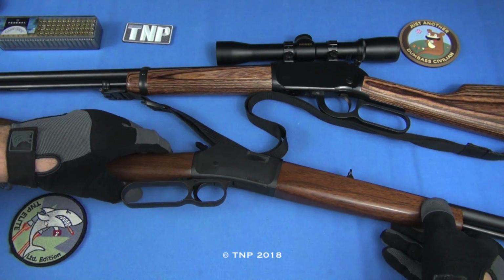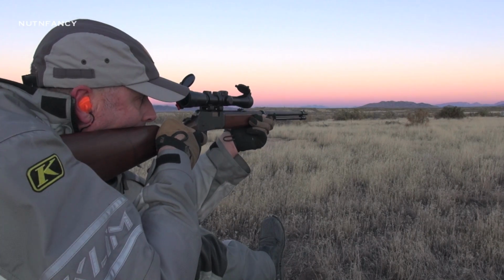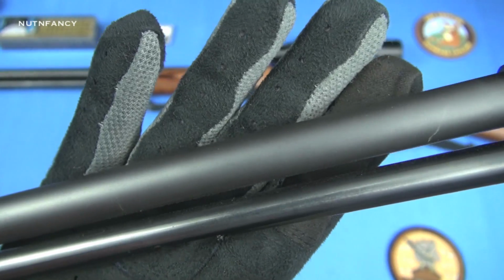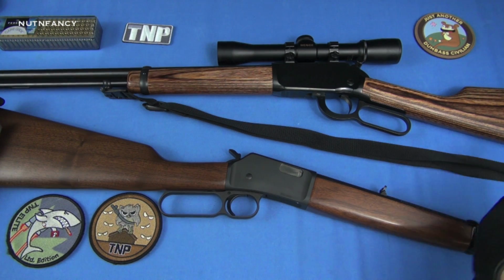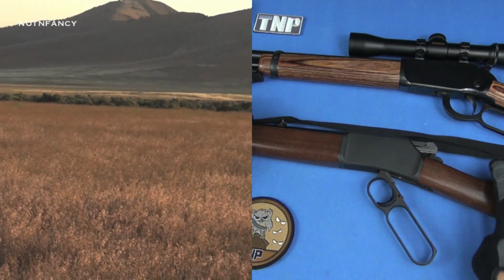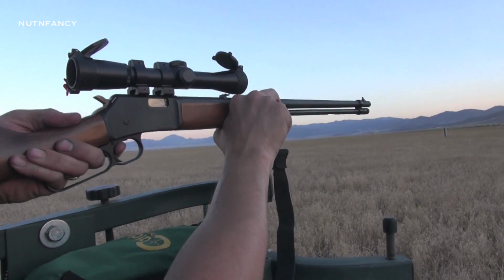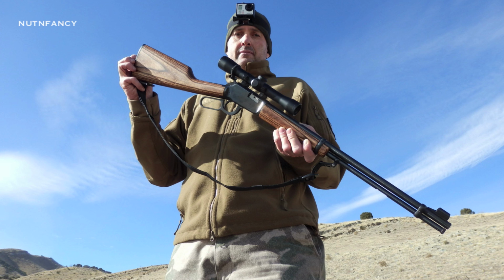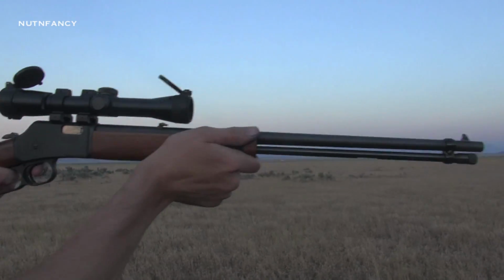Why I Sold My Browning BL22 [Full Review]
The big four in the arena of .22 lever action rifles are usually considered to be:  Henry Arms, Winchester 94/22, Marlin 39A, and the Browning BL22.  Completing the TNP reviews of these big four, we now consider the BL22.  It's a good gun.  The specimen shown has been in the Nutnfancy family for many years [shown] and we know it well.   How does it compare agains the others?  I'll show you accuracy, reliability, smoothness [or lack thereof], quirks, models, and the value of the Browning BL22.  Made in Japan the Browning.22 lever gun is high quality and will provide heirloom collectibility.  Second Cool however will make another appearance when, at the end of the video, we comparison shop for the best .22 lever gun ever made.  Is the BL22 it?!

Nutnfancy Likability Scale:  3 out of 5

Thanks to Gunnies Western Wear for the items sometimes provided to TNP for review...like the clothing.